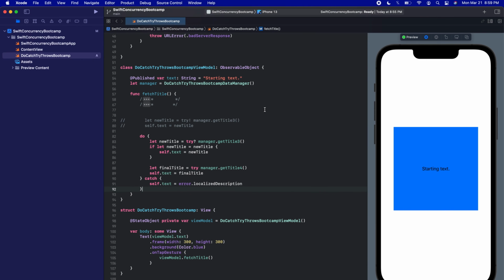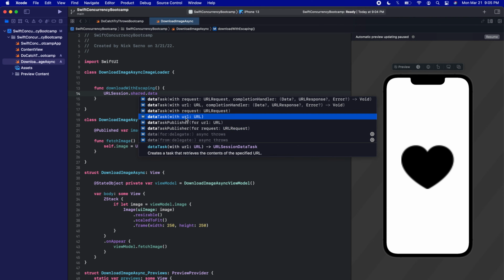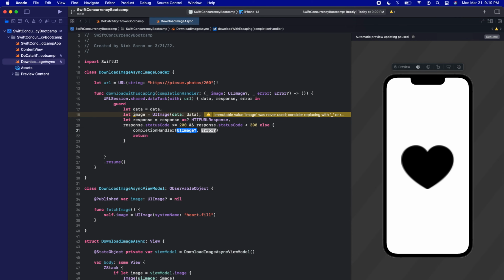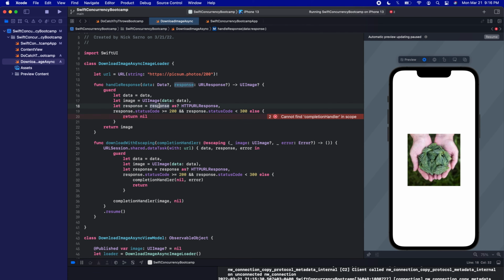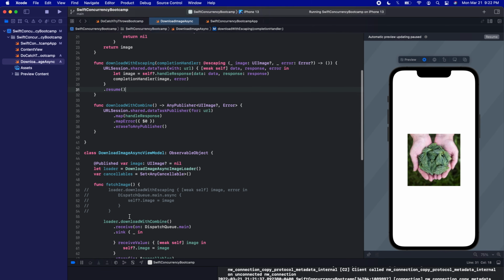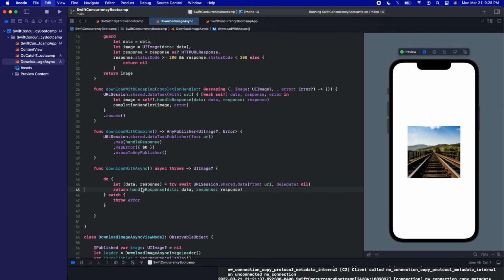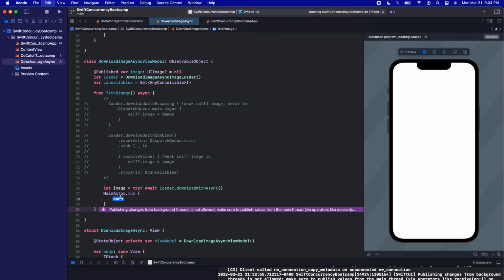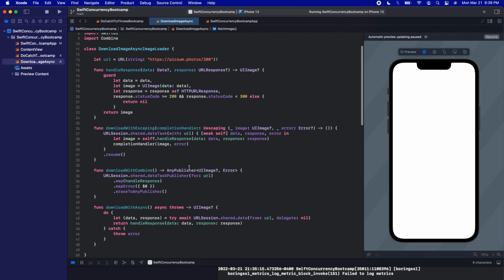Download images with Async/Await, @escaping, and Combine | Swift Concurrency #2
Alright let's start using async and await! In this video we take a look at the 3 main ways to write asynchronous code in Swift. We will download an image using:
(1) @escaping closures
(2) Combine

By writing out these three techniques side-by-side, it becomes much easier to understand the progression of the Swift language and just how ~awesome~ Swift Concurrency is. We are JUST getting started!

🤙 WELCOME BACK 🤙